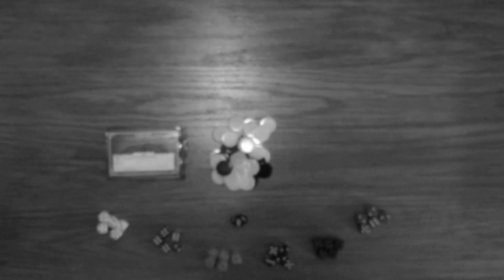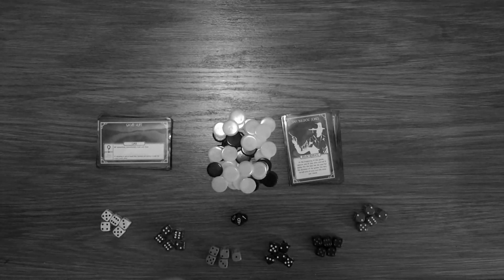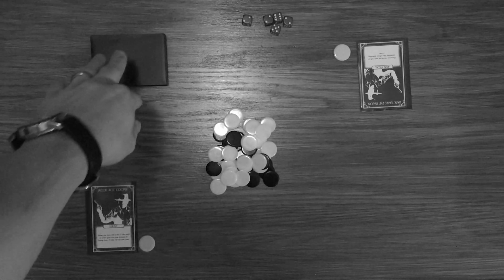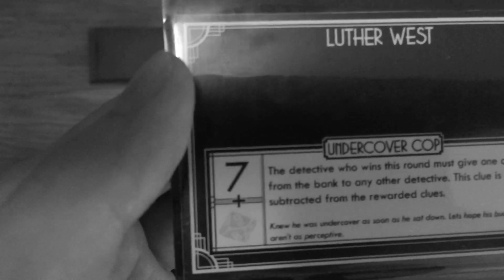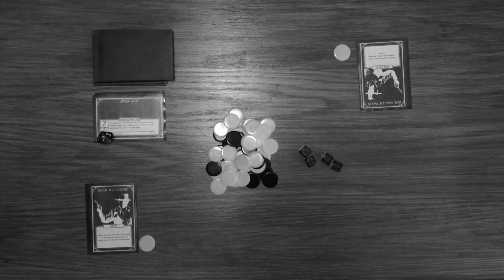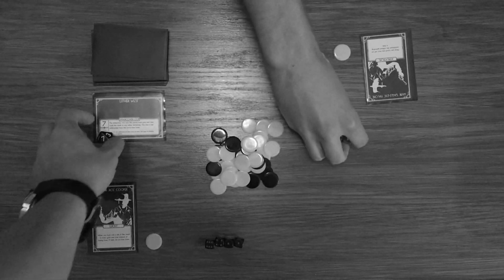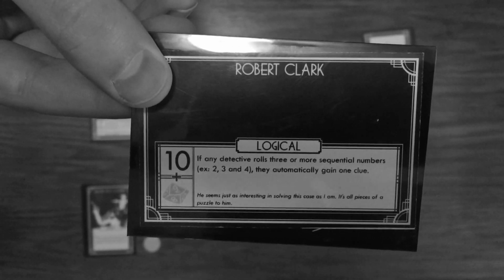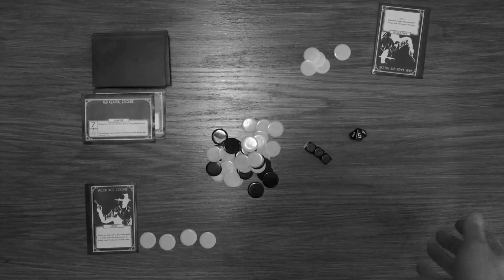Private Die - How to play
This video will teach you the basics of how to play Private Die and give an overview of what comes in the box.